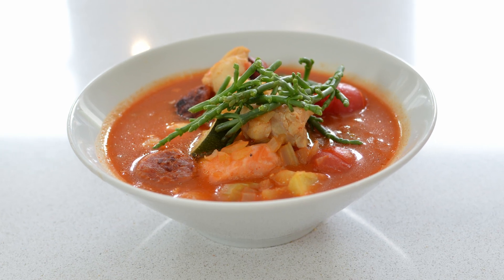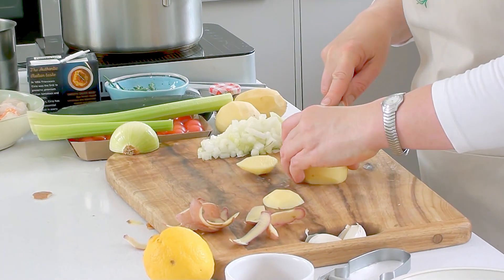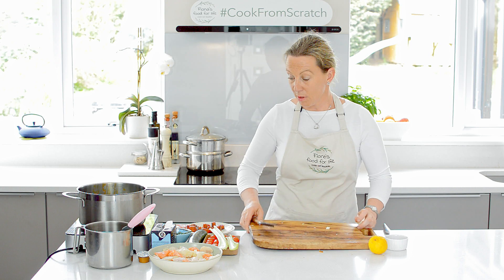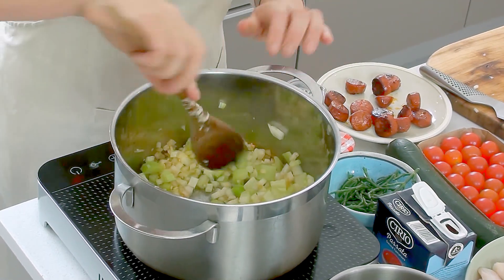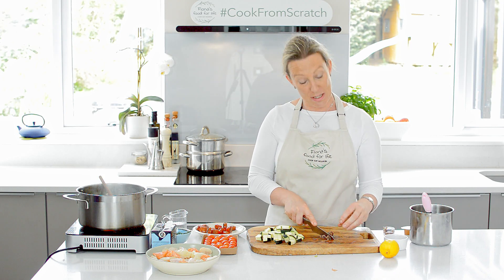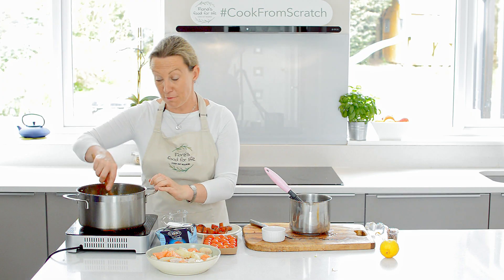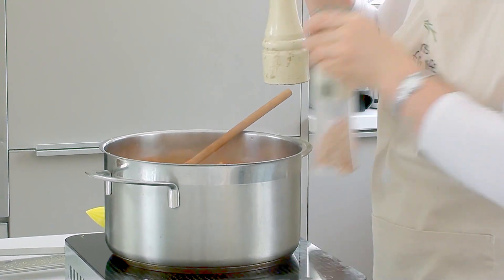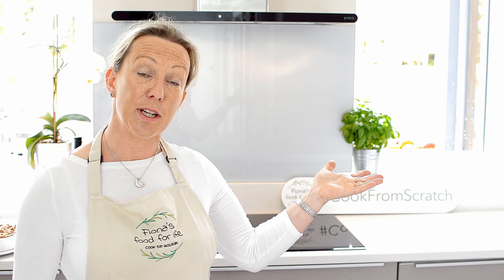How to make TOMATO BASE SEAFOOD CHOWDER | Fiona's Food for Life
In today's video, I will show you how to cook a tomato base seafood chowder. This delicious and simple one pot is low in fat and high in protein. The addition of vegetables increases the vitamin and mineral content. It is lighter and so much more refreshing than the traditional creamy version. It is a meal in itself but would also be delicious with a slice of homemade brown bread or garlic toasted sourdough. Check out the list of ingredients below:

Ingredients:
2 chorizo sausages, chopped
2 onions, chopped
2 sticks celery, chopped
2 cloves garlic, crushed
2 anchovies, chopped
800ml Fish stock
400g passata or crushed tomatoes
1 handful parsley, chopped
400g potatoes, peeled and chopped 1cm square
1 courgette, sliced &amp; quartered
Pinch saffron, dissolved
Pepper and salt
20 cherry tomatoes, halved
600g mixed fish, including smoked and shellfish
Zest &amp; juice 1 lemon
A few shots Tabasco (optional)
Small handful samphire (optional)

Variations: You can use any sustainable fish you like; I like mixing in smoked and shellfish. You can replace the potato with sweet potato if you wish.

Serving suggestions: Serve immediately in bowls as a main meal.

Storage: This will keep for 2-3 days in the fridge but the fish will break up over time.

Zyliss garlic crusher
Global knives
Lemon juicer Joseph Joseph